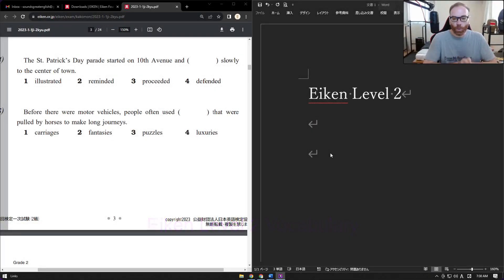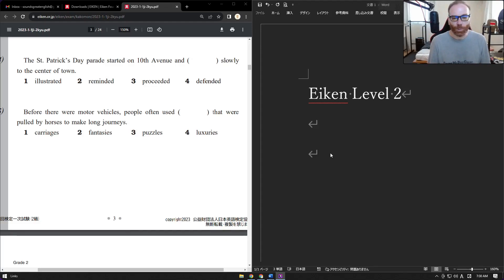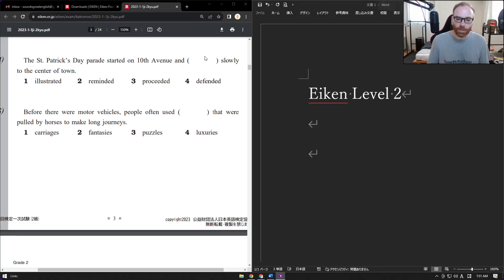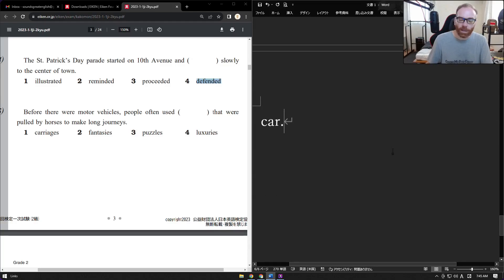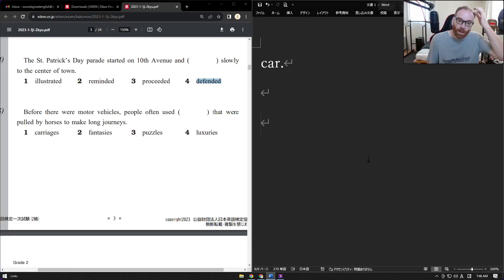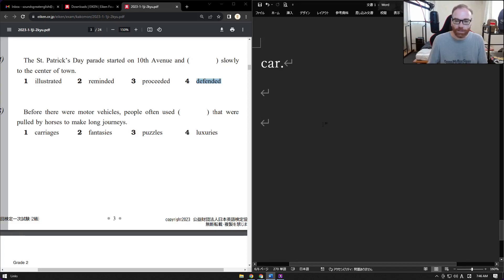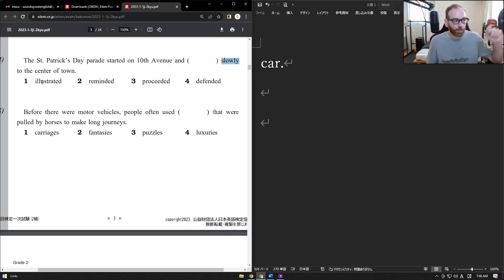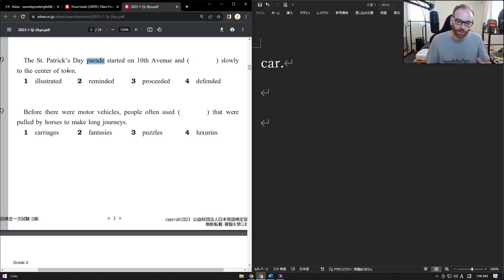SGE 7 - 英検 Level 2 Vocabulary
PayPay: mcbeefchest